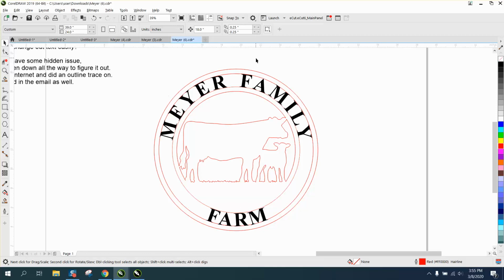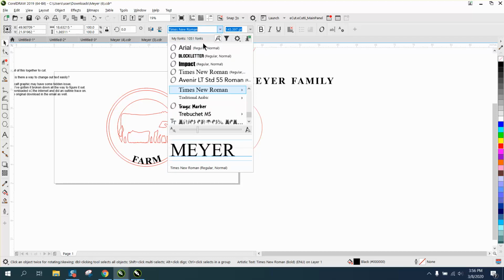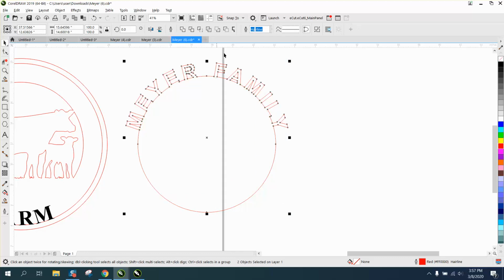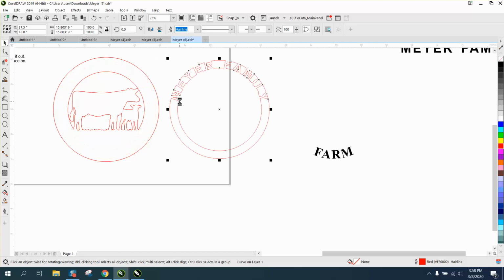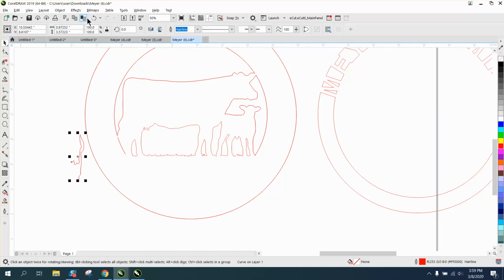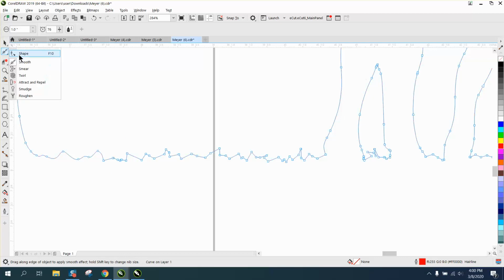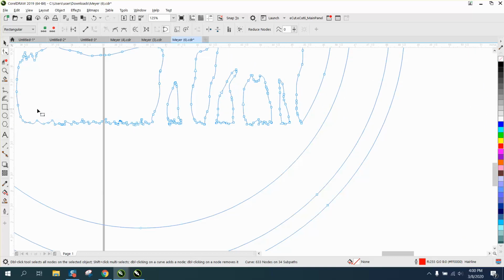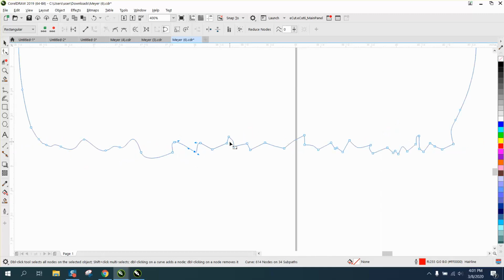Corel Draw Tips & Tricks Drawing Clean up Smart Fill tool and more Part 2